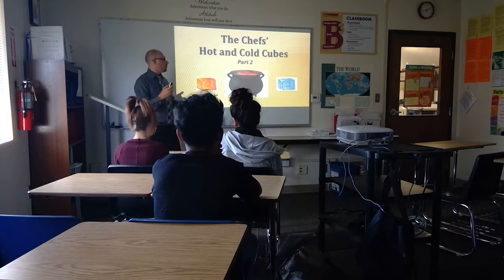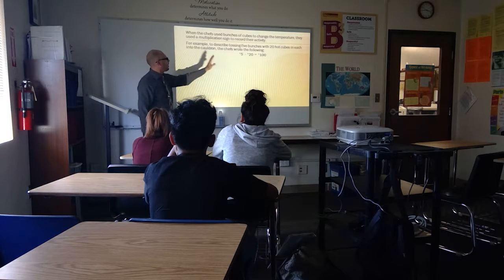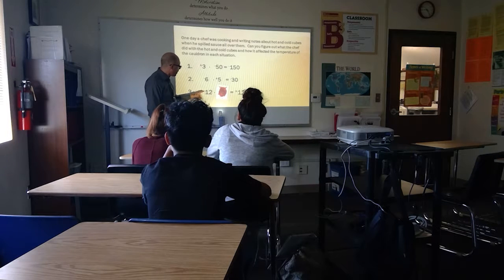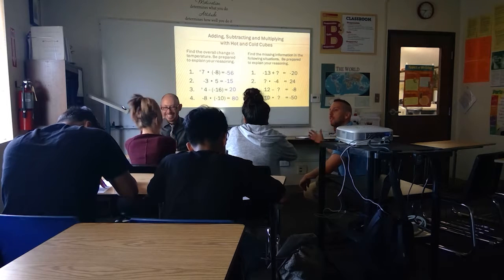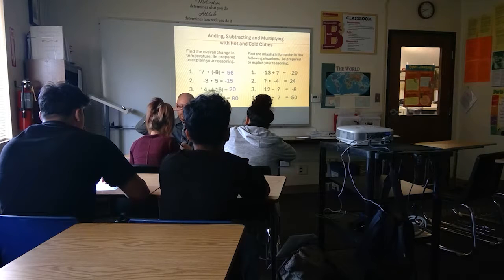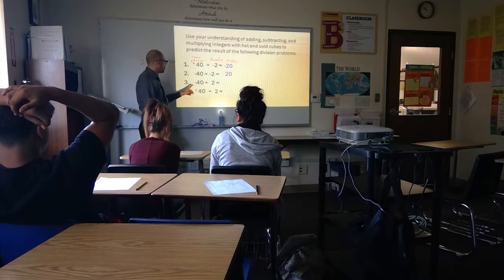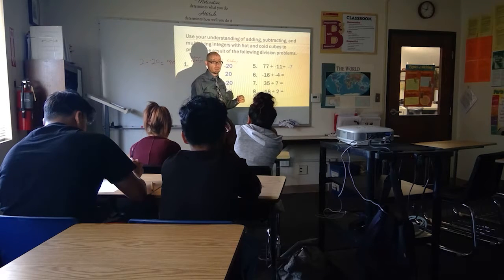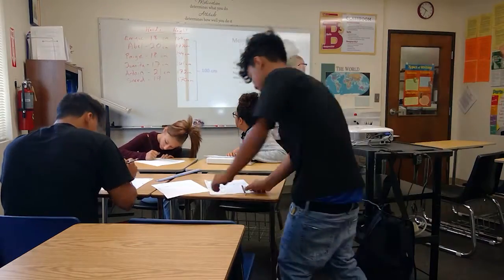Math Lesson 2